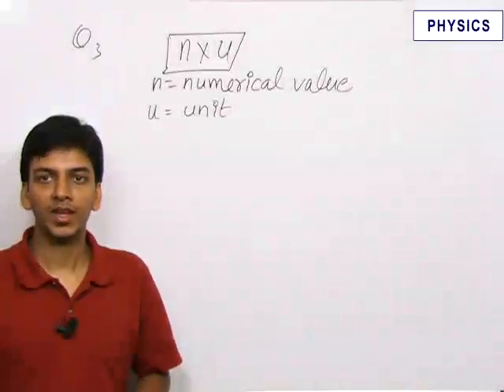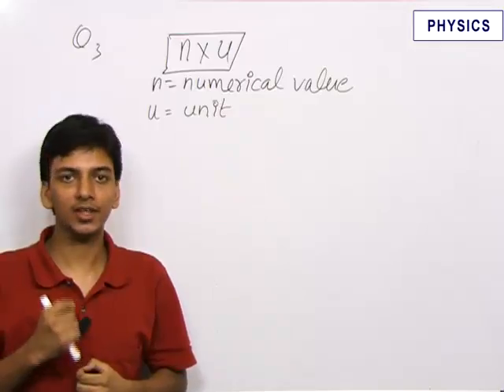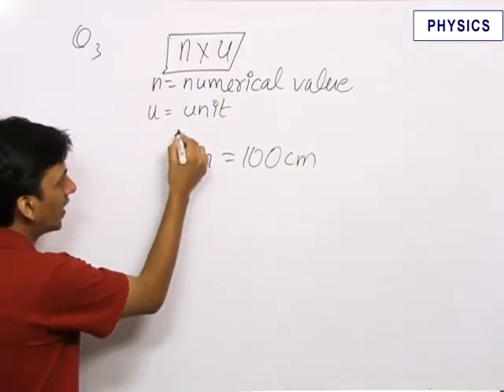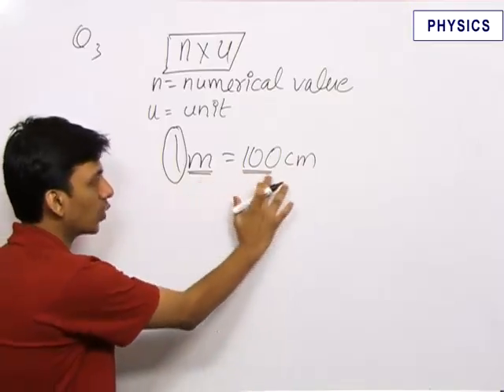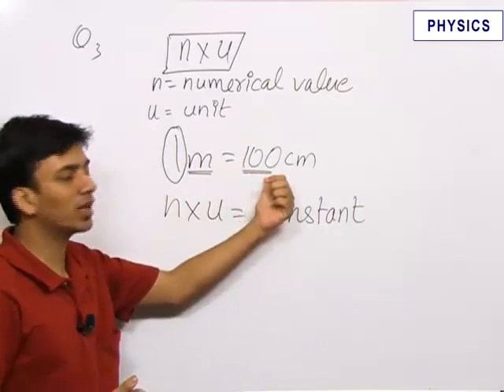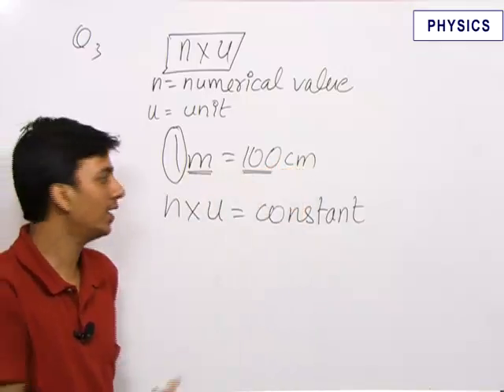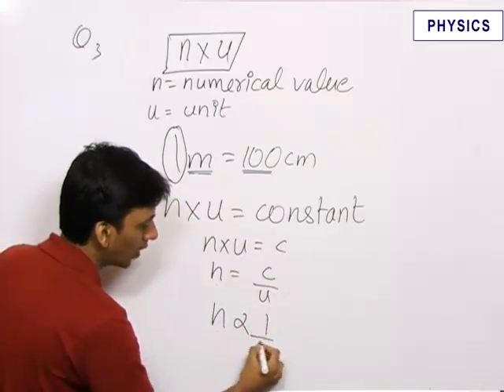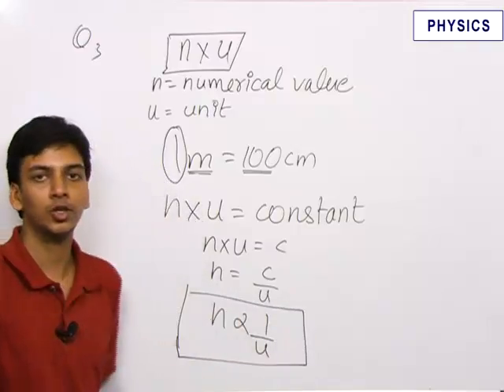Solved problem of Units and Measurements and Theory of errors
Solved problem of Units and Measurements and Theory of errors based on New JEE Pattern.